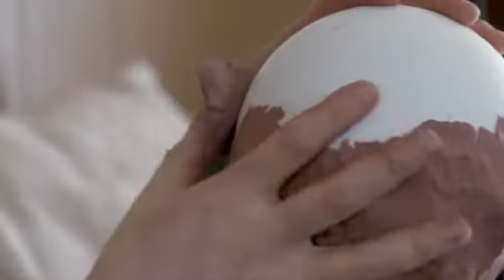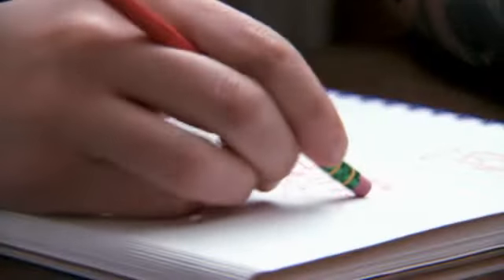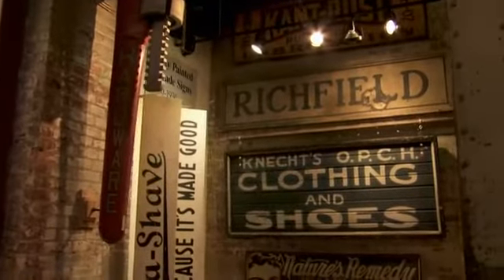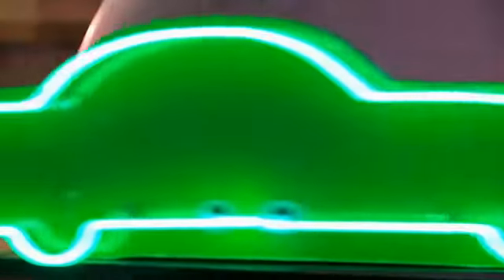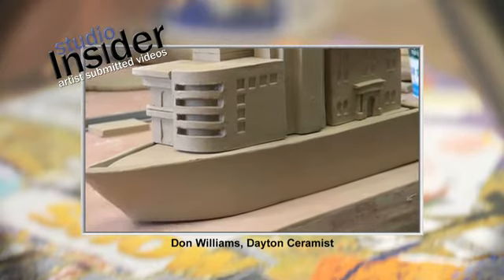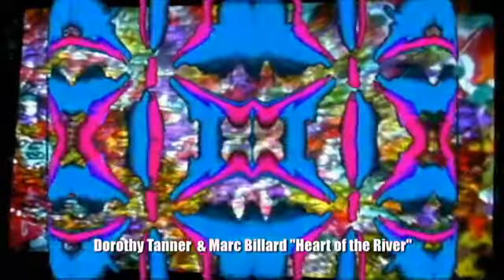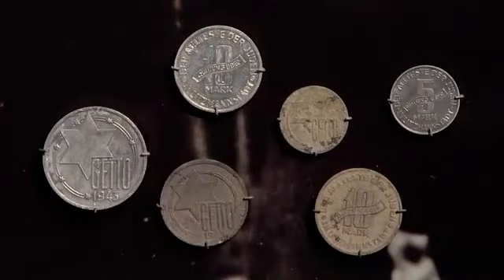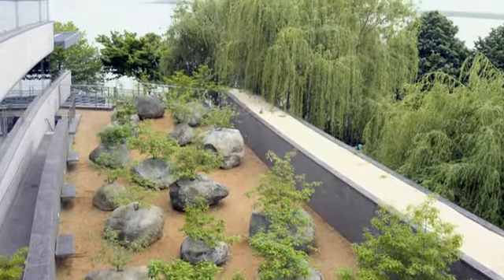Season 3, Episode 6 Season 3 Episode 6 The Art Show PBS